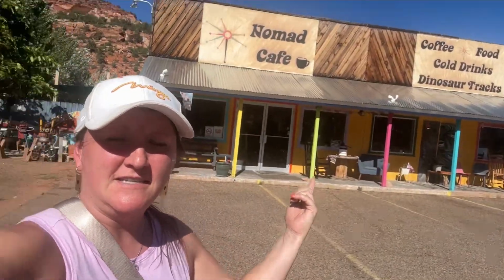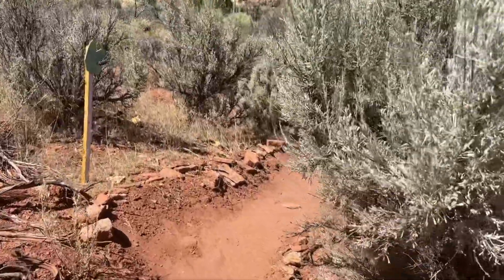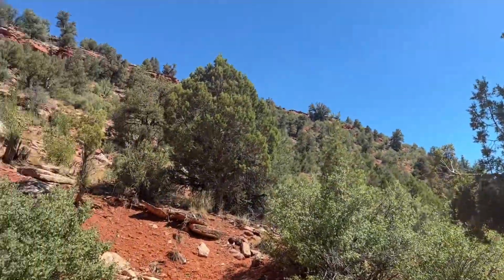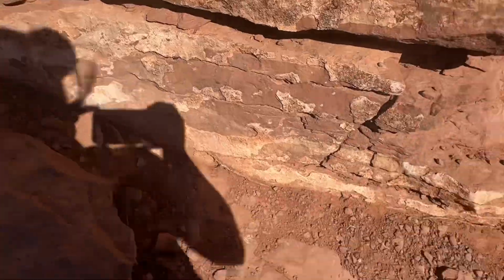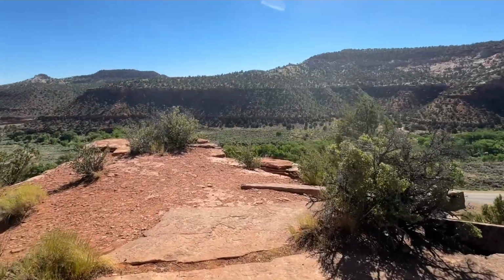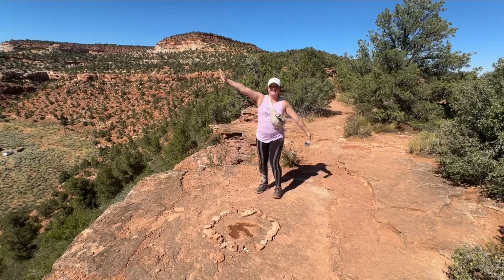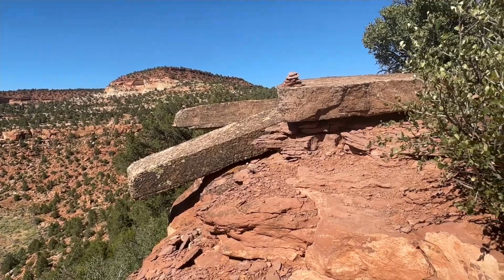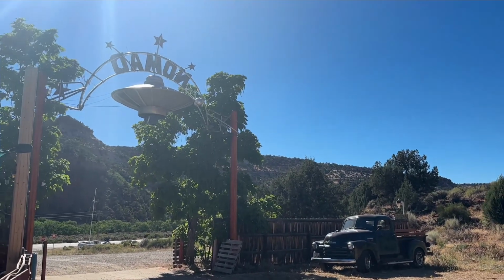Dinosaur Tracks in Utah - The EASY Way - A Hiking Guide for First Timers!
There are a lot of professionals who post about hiking, but I wanted to make a video for others LIKE MYSELF who are not "hikers" but we still want to see what the National Parks have to offer! In this video, I break it all down so that you know exactly what to expect and what to bring on your next adventure to the Kanab Dinosaur Tracks!

It is such a serene experience so don't doubt yourself, just go and see it! Just be mindful of the altitude changes and you'll be good!

I've been traveling the world for over 20 years and have learned how to see it all on a budget! I'm here to share with you how to work the system and start putting more vacations in the books too! It's cheaper to do than you think!